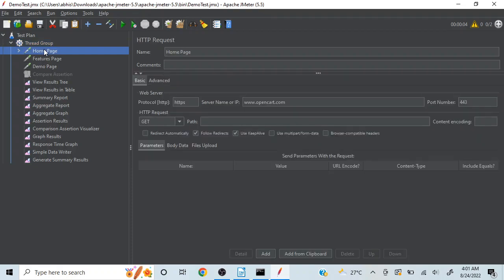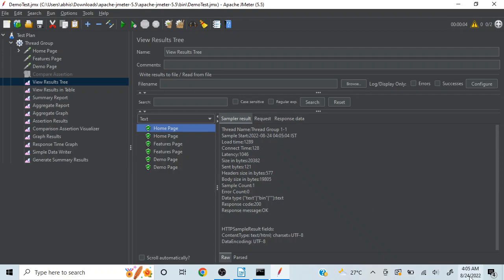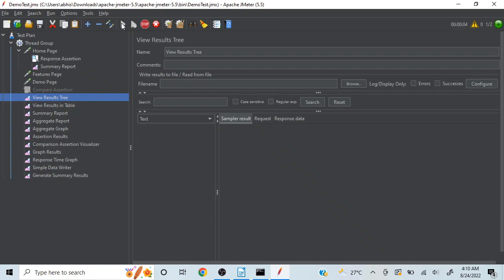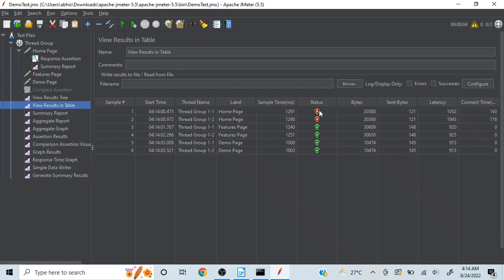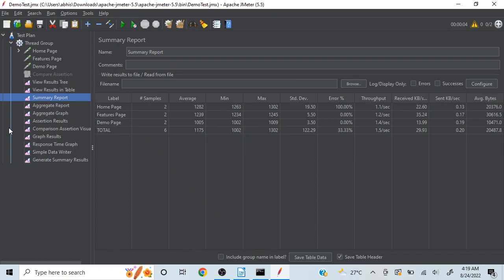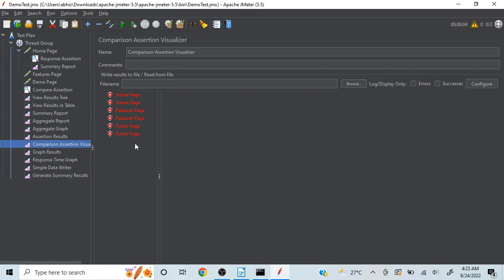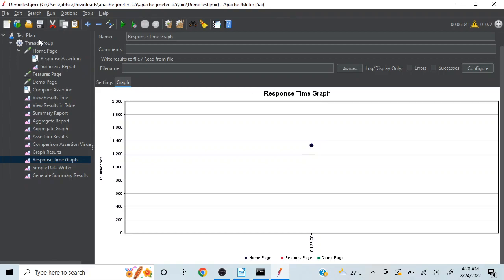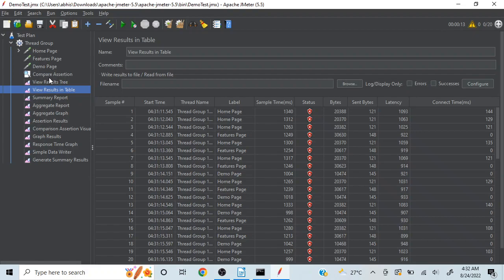Listeners in JMeter I How to use Listeners I 11 Listeners Covered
Listeners:

Definition: Listener is a component that shows the results of the samples which is used for analyzing and reporting results.

Type of Listeners covered in the video:

1. View Results Tree
2. View Results in Table
3. Summary Report
4. Aggregate Report
5. Aggregate Graph
6. Assertion Results
7. Comparison Assertion Visualizer
8. Graph Results
9. Response Time Graph
10. Simple Data Writer
11. Generate Summary Results